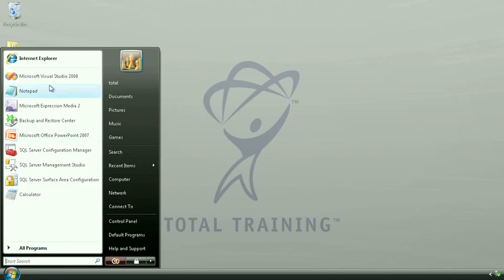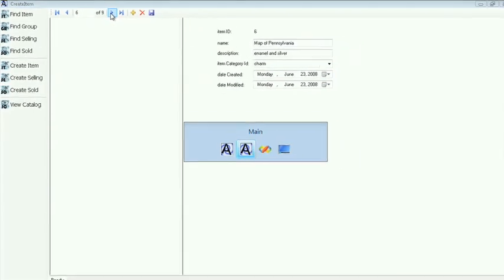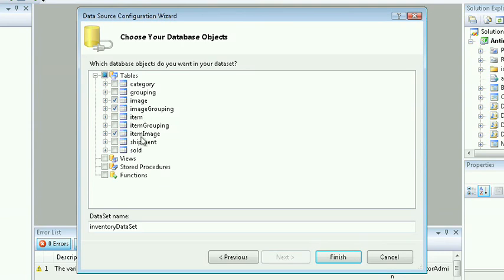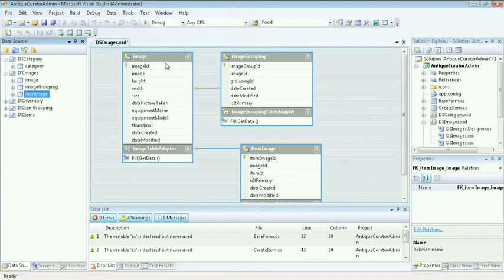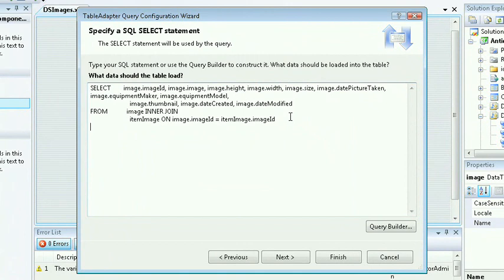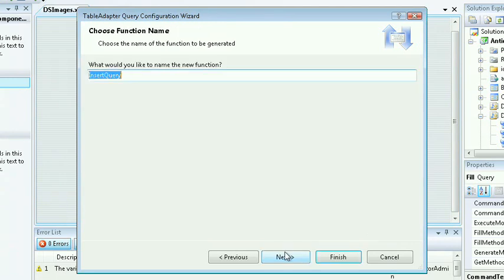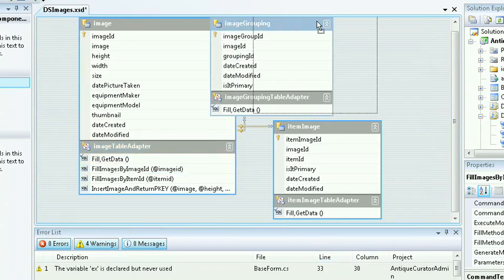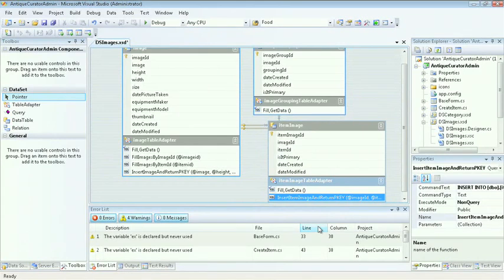Configuring Basic Functionality for Image Management